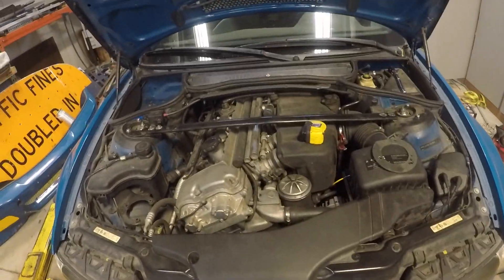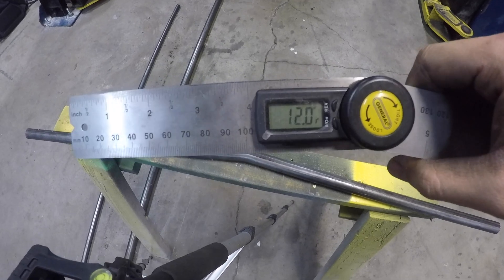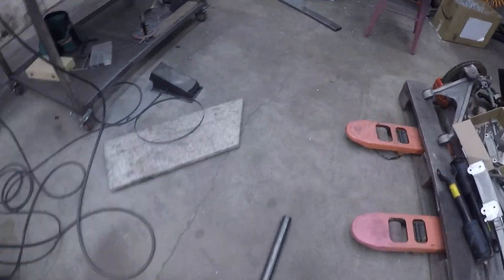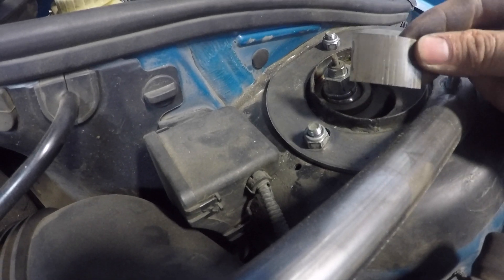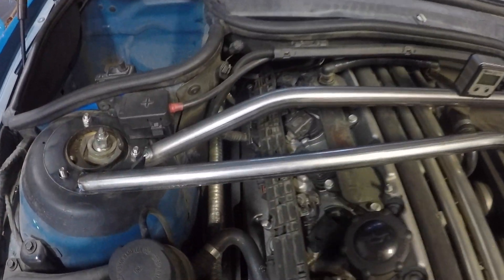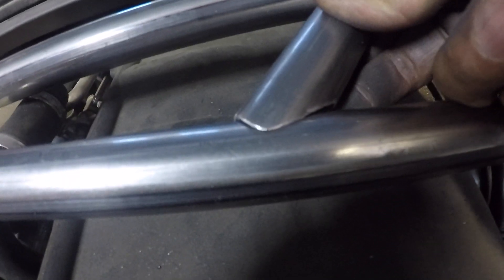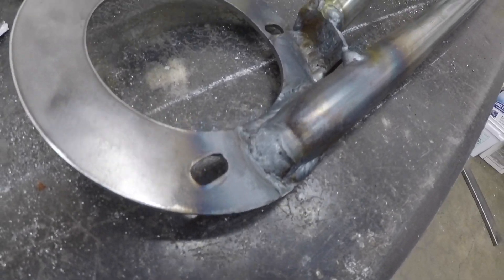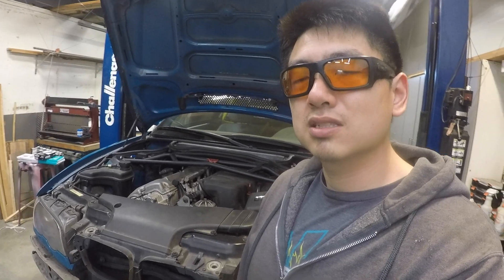E46 M3 DIY Front Strut Bar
I attempt to build my own front strut bar for the E46 M3 out of some 1 inch round tube 1/8" wall and 1/8" plate steel.